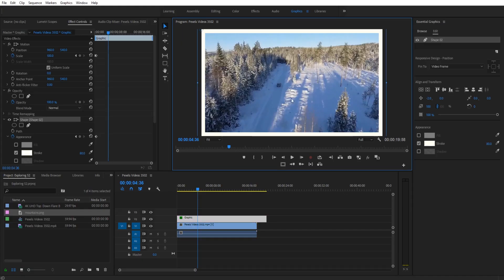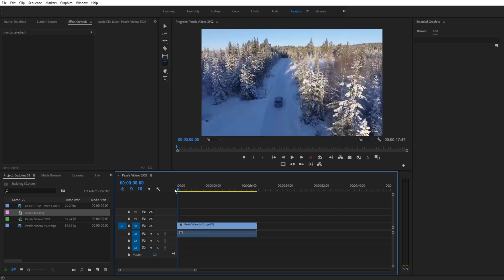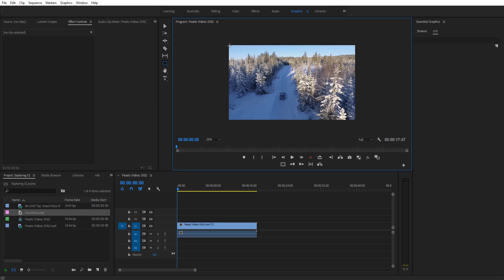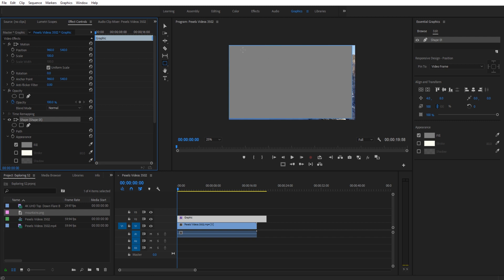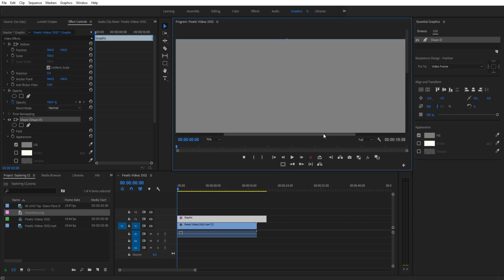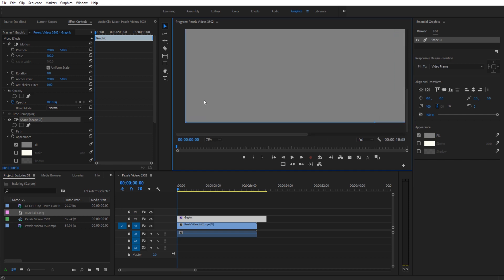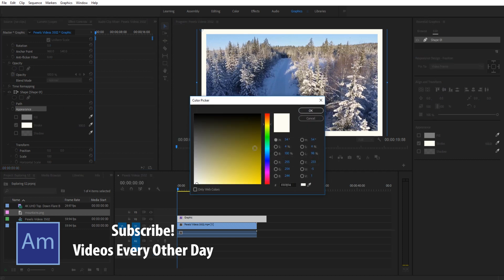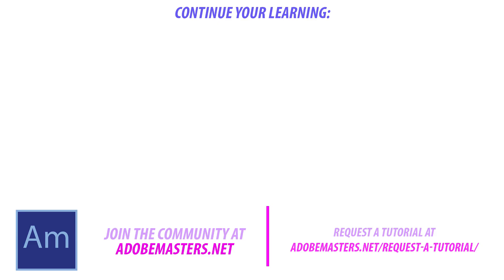How to Quickly Create a Border in Premiere Pro CC (2018)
Today I go over how to quickly create a border in Premiere Pro CC.